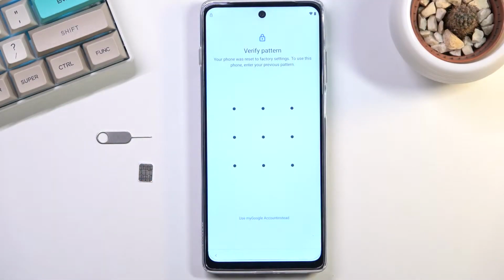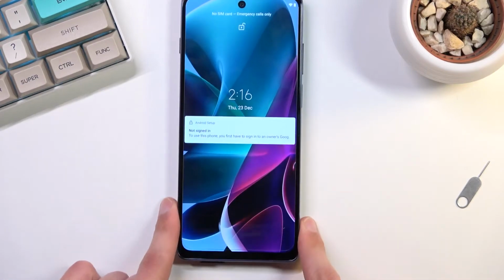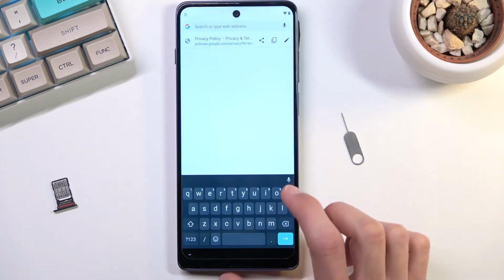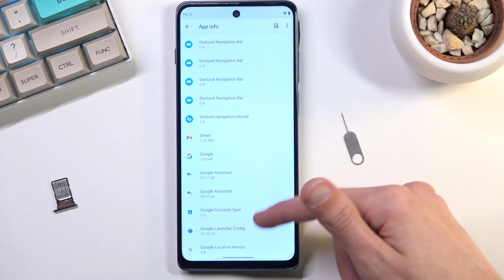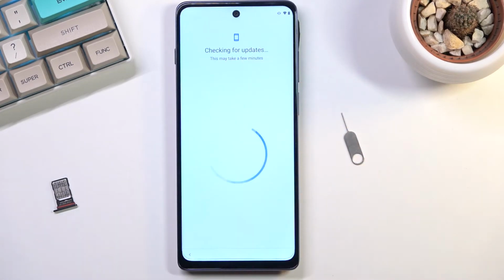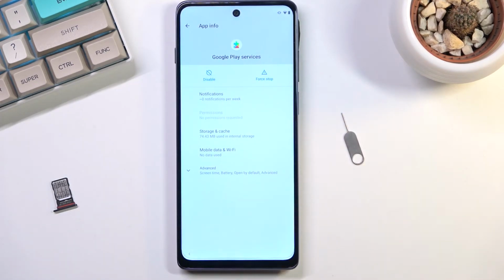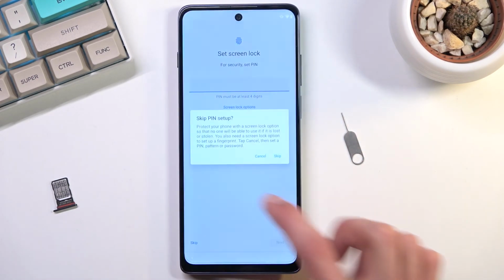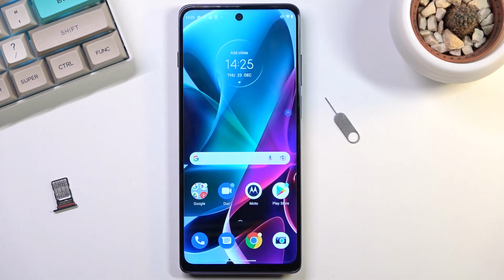MOTOROLA Moto G200 BYPASS GOOGLE VERIFICATION | Unlock FRP Android 11 | Skip Google Lock 2022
Remove Google Factory Reset Protection MOTOROLA Moto G200:
In this video, you can check the easy and free way to bypass Google account verification on MOTOROLA Moto G200. If your device is locked by a Google account you forgot your password the only way to activate MOTOROLA Moto G200 is by using our instructions. Let's unlock MOTOROLA Moto G200 and remove factory reset protection. This operation works with every Motorola phone with Android 11 and October 2021 security patch level.

How to bypass Google Account protection in MOTOROLA Moto G200 5G with Android 11 and security patch 10.2021? How to unlock FRP in MOTOROLA Moto G200? How to remove factory reset protection in MOTOROLA Moto G200? How to bypass Google lock on MOTOROLA Moto G200? How to bypass Google account in MOTOROLA Moto G200?